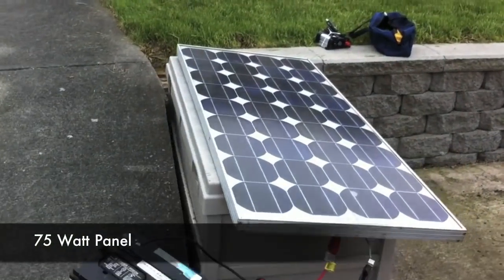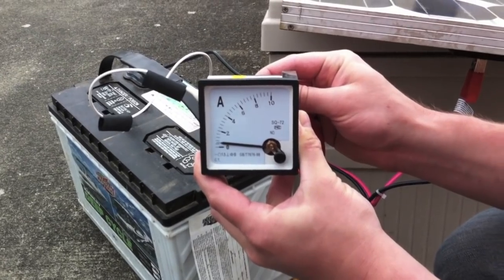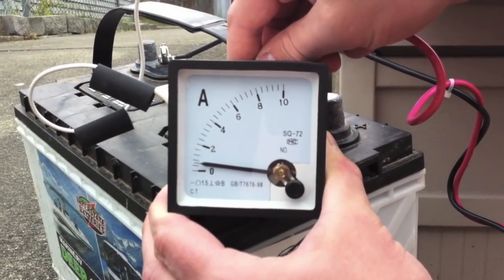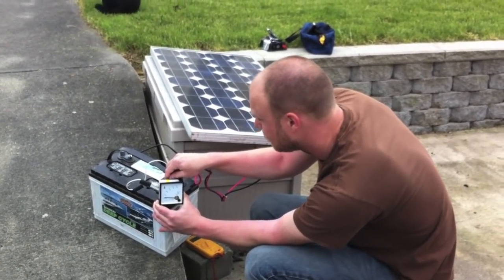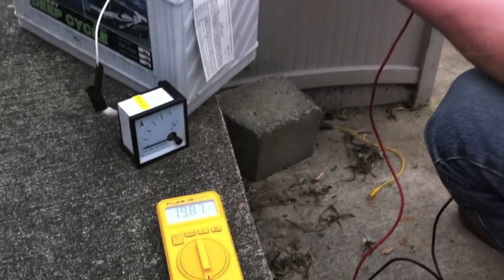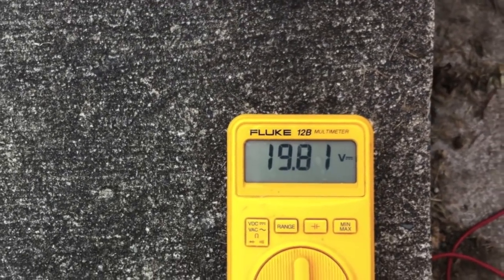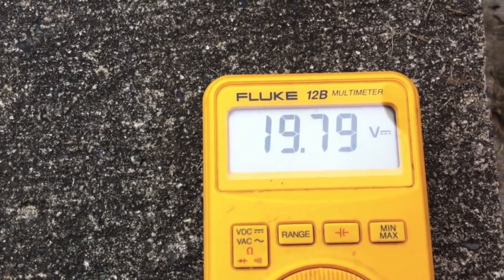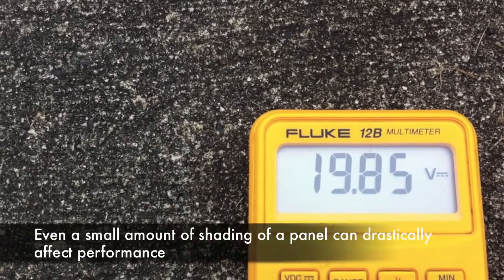Do Solar Panels Work When it's Cloudy?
Lets find out how much solar power we can get on a cloudy day in Seattle. This is a 75 watt solar panel test.